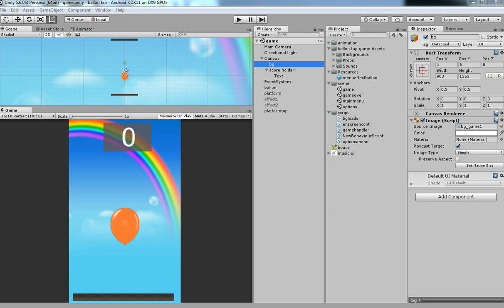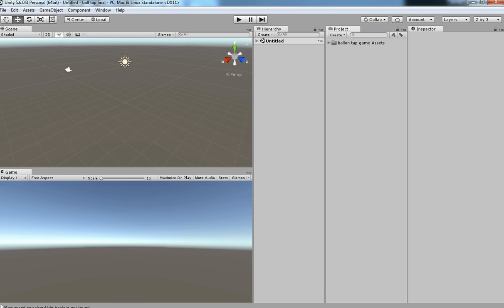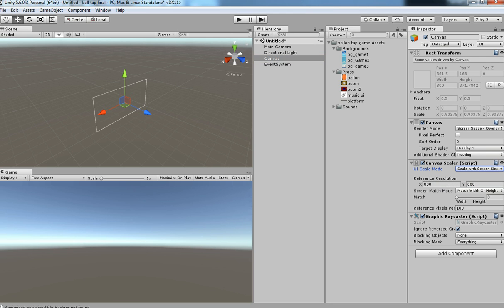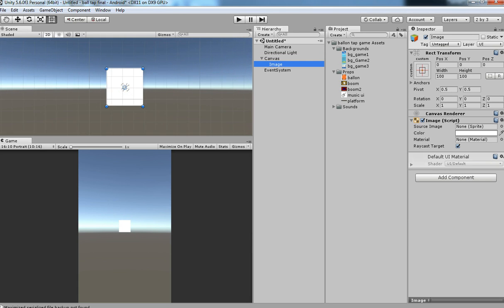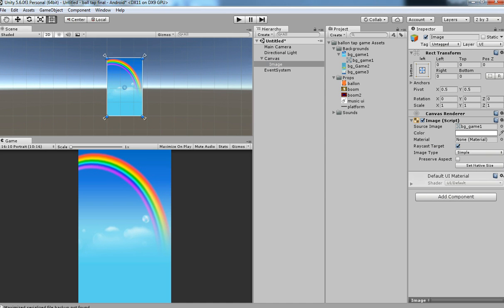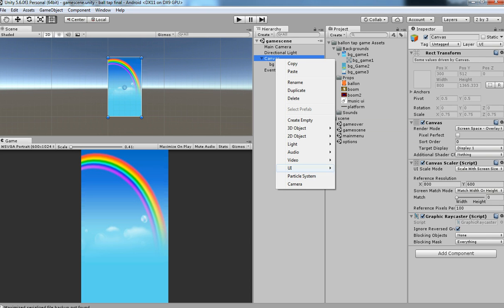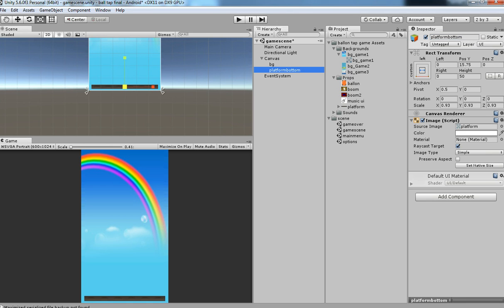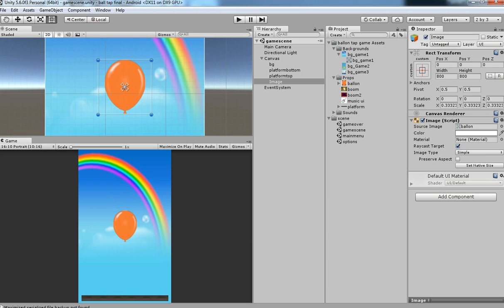2.How to create a simple 2d android game in unity( balloon tap)-Setting up the Platform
This video is continue series  of balloon tap game .In this second video we are going to see how to set the game platform.